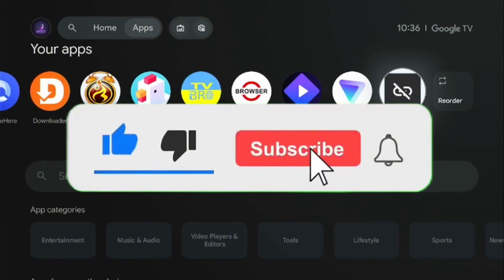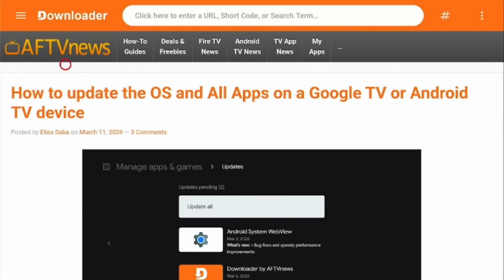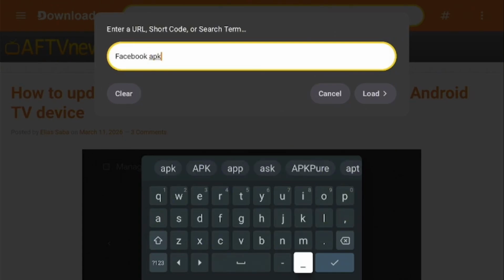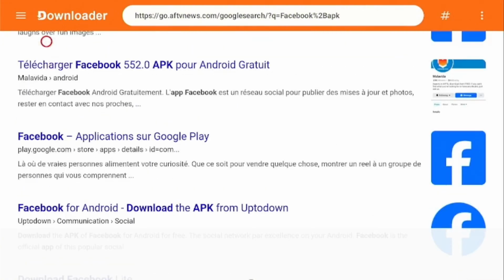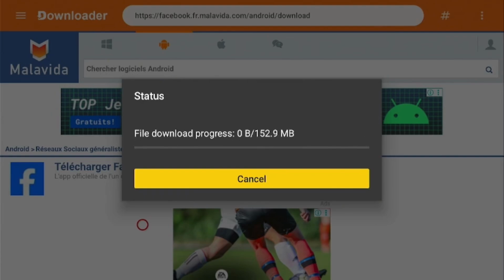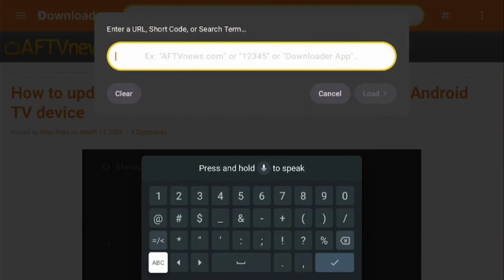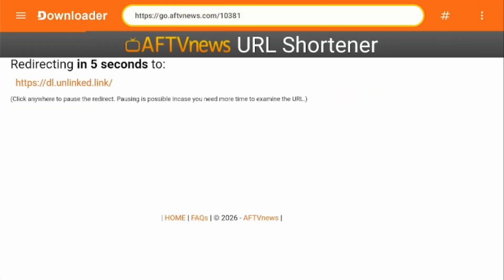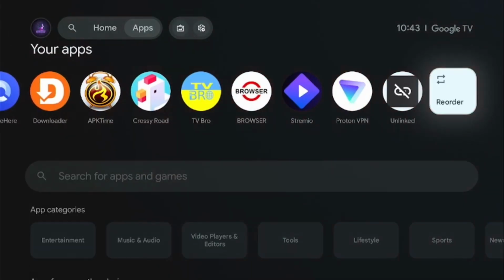Google TV: How To Download and Install Apps With Downloader | Downloader Guide on Google TV!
In this video, I will show you step by step how to download and installs apps using downloader on your google tv. This tutorial works for any device that runs on google TV. Watch till the end.